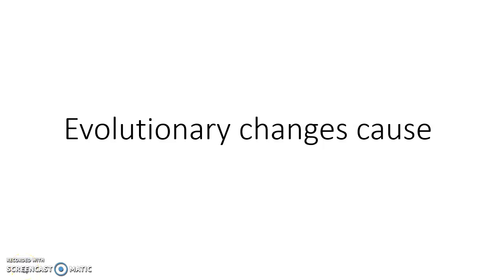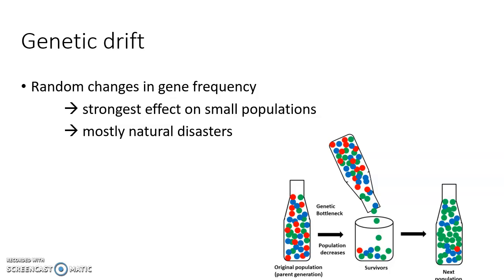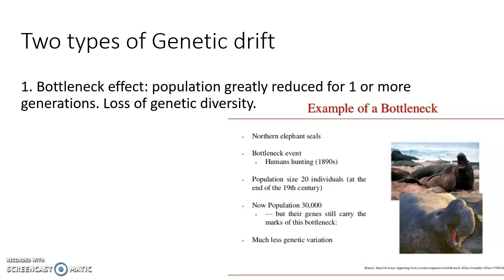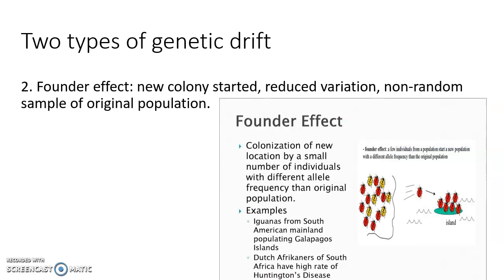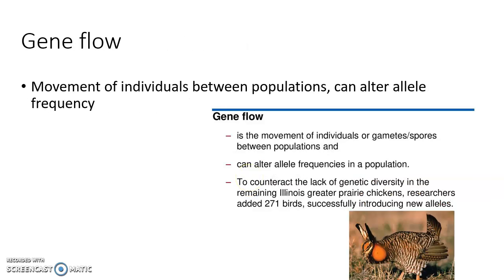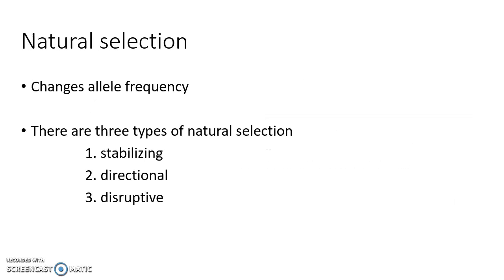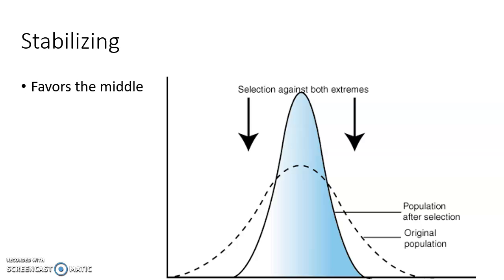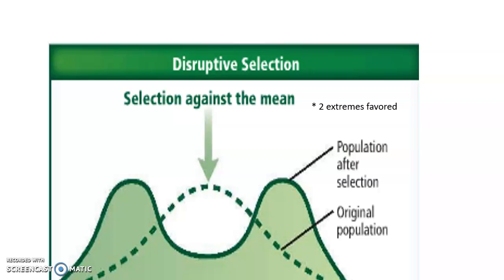Changes caused by evolution